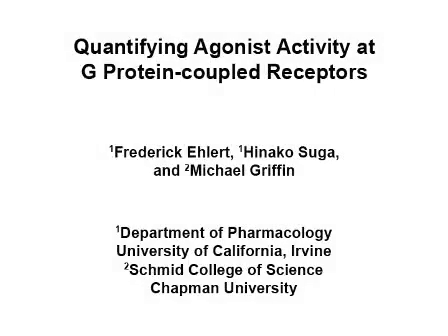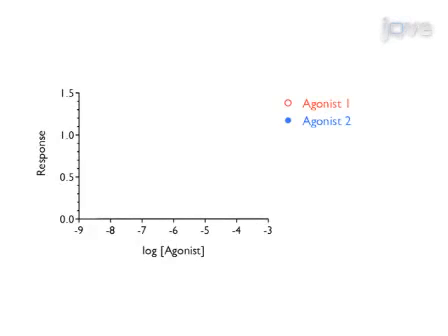Quantifying Agonist Activity At G Protein-Coupled Receptors l Protocol Preview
Quantifying Agonist Activity at G Protein-coupled Receptors -  a 2 minute Preview of the Experimental Protocol

Frederick J. Ehlert, Hinako Suga, Michael T. Griffin
University of California, Irvine, Department of Pharmacology; University of California, Department of Pharmacology; Chapman University, Schmid College of Science;

A method for estimating the affinity constant of an agonist for the active state (Kb) of a G protein-coupled receptor is described. The analysis provides absolute or relative measures of Kb depending on whether constitutive receptor activation is measurable. Our method applies to various responses downstream from receptor activation.